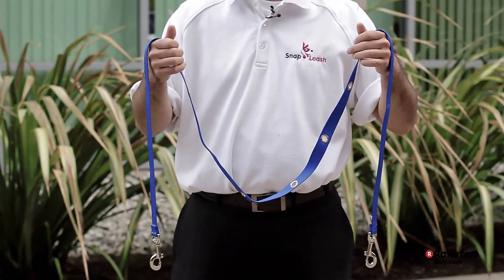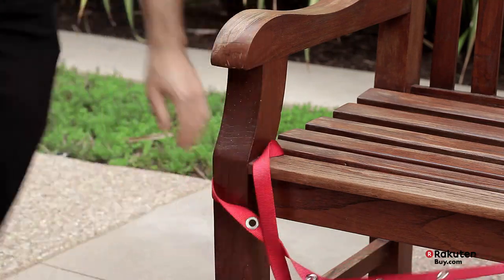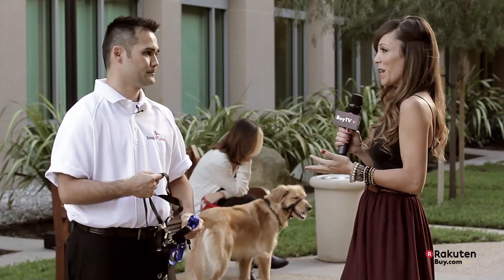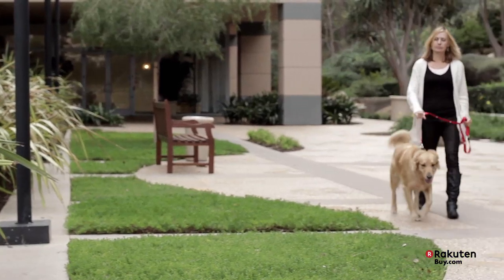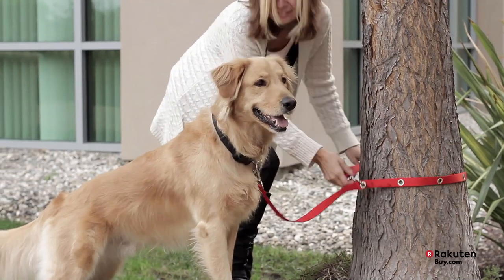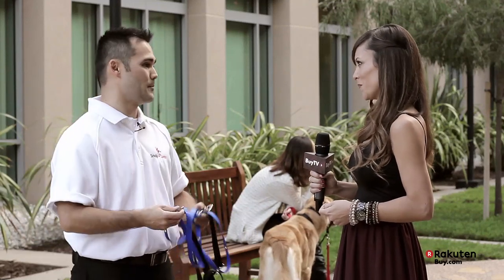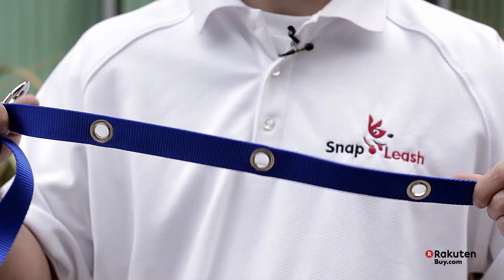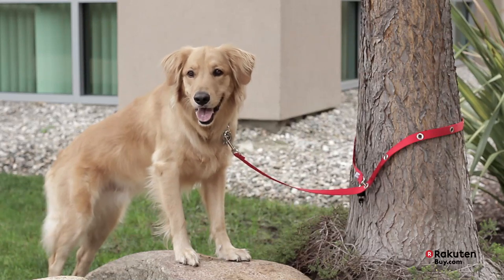SnapLeash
Snap Leash is the worlds most convenient leash.  This dog leash allows you to secure your pet easily and quickly.  There is no other dog lead quite like this dog leash.  The Snap Leash is easy as a Snap!  This dog leash is a must have for every dog owner as the Snap Leash makes life just a little bit easier.

Walk, Snap, Secure!  A unique multi-use leash for your pet to keep them secure simply by using the double ended snaphooks.